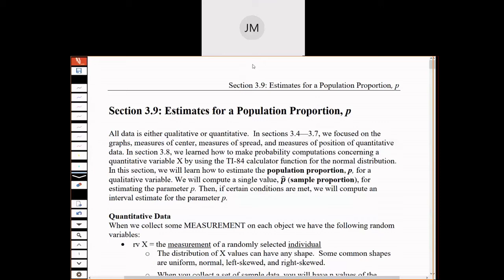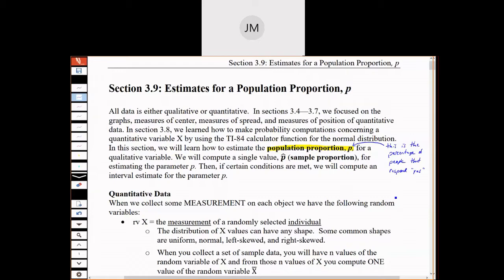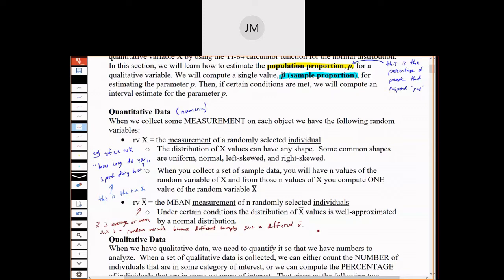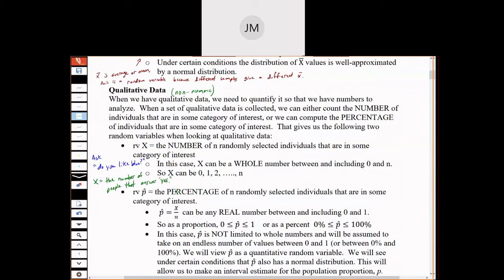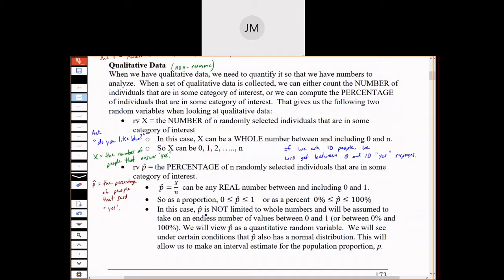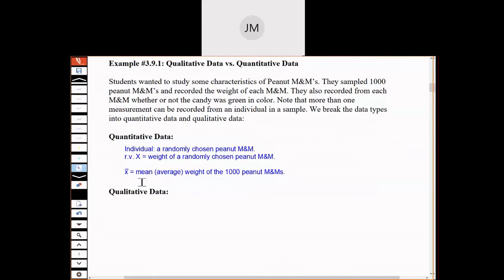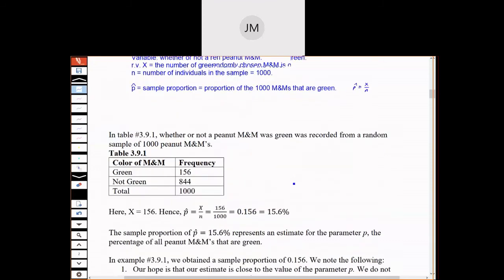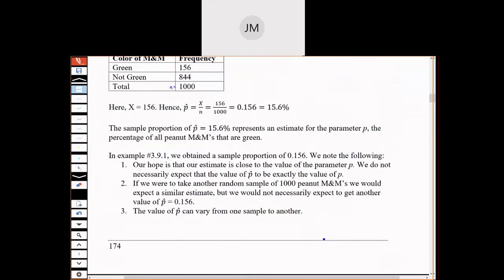Section 3.9 part 1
Estimates for a population proportion, p.